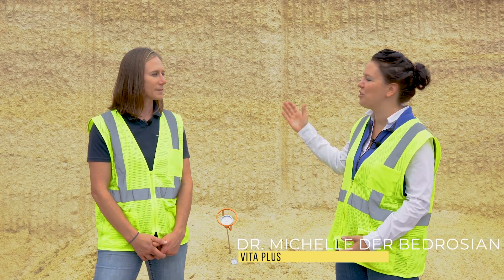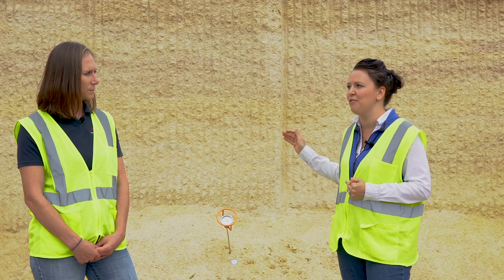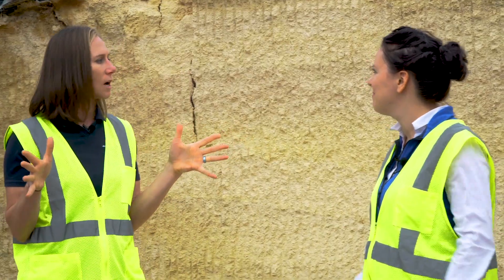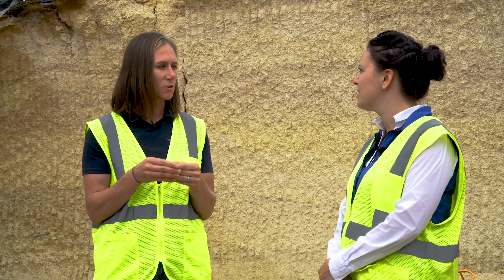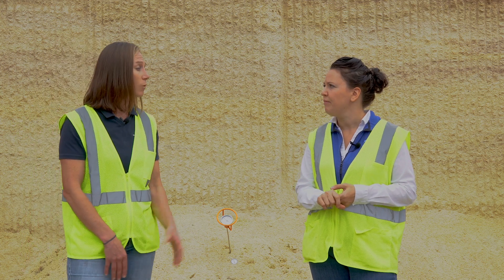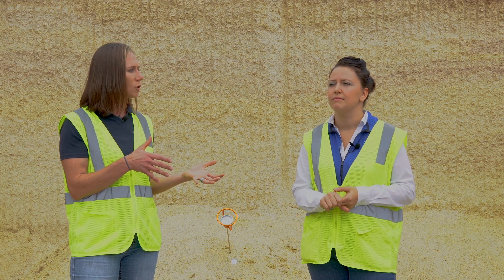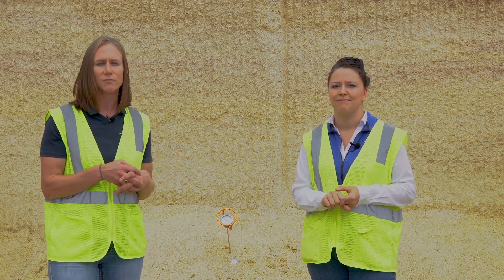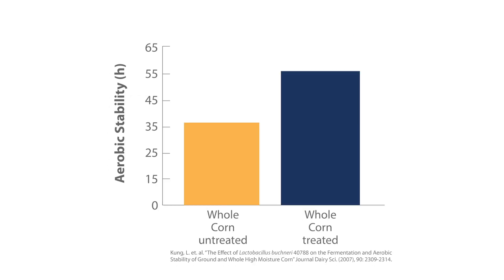Harvest for High Moisture Corn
The challenging weather conditions of 2019 will likely result in more high-moisture corn harvested and stored this year.  Stephanie Jens, Lallemand Animal Nutrition, joins Michelle Chang-Der Bedrosian, Vita Plus, to offer a few tips for harvesting and storing this high-value feed, including choosing the right inoculant, keeping inoculant lines from freezing, and grinding the corn to optimize starch digestibility.